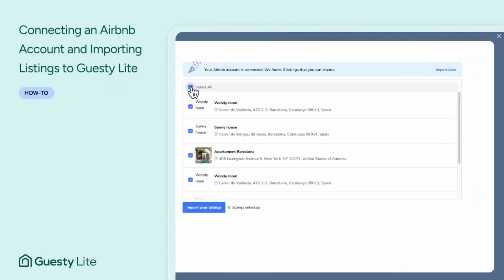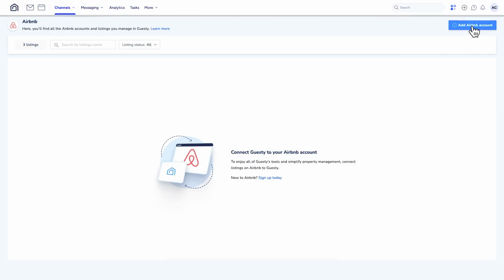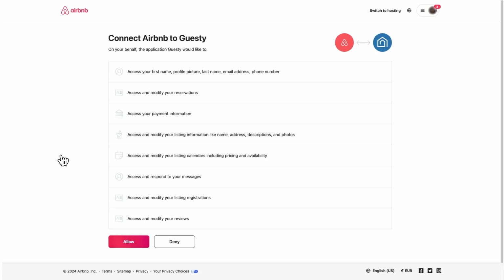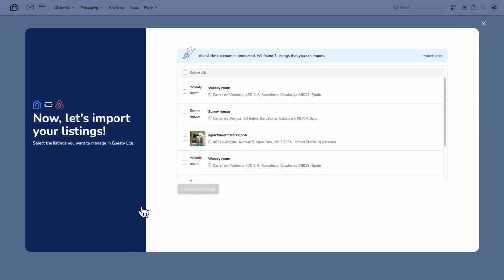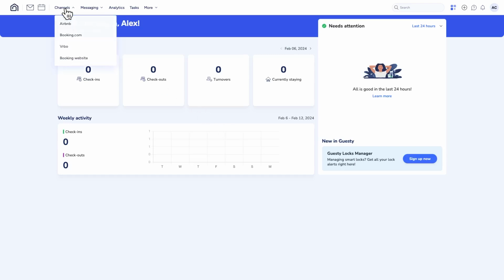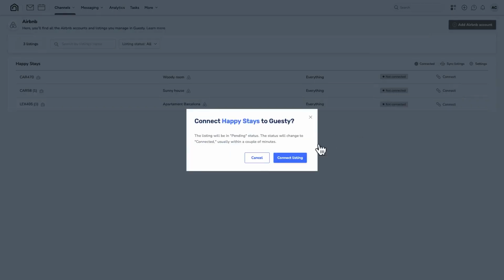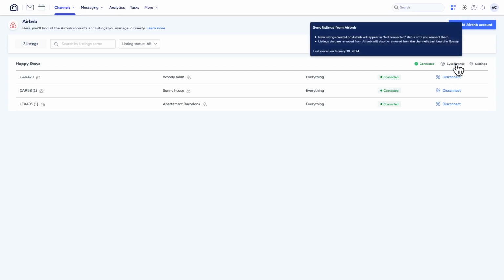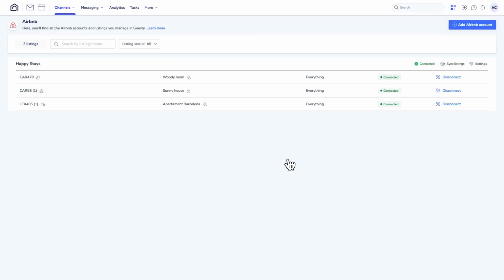Connecting an Airbnb Account and Importing Listings to Guesty Lite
Getting started with Guesty Lite? The first step is connecting your Airbnb account and importing your listings—so you can manage reservations, sync calendars, and run your operations from one centralized platform.

In this step-by-step tutorial, you’ll learn how to:

Initiate the Airbnb integration directly from Guesty Lite

Approve the connection in your Airbnb account

Select and import your listings

Troubleshoot listing connection issues

Sync additional listings or connect multiple Airbnb accounts

Once connected, Guesty Lite pulls in your Airbnb listings so you can start streamlining your operations immediately. Some listings may show as “Not Connected” initially, but don’t worry—we walk you through how to finalize the sync.